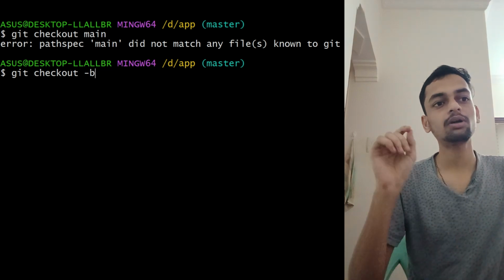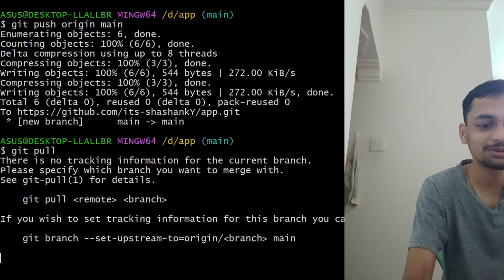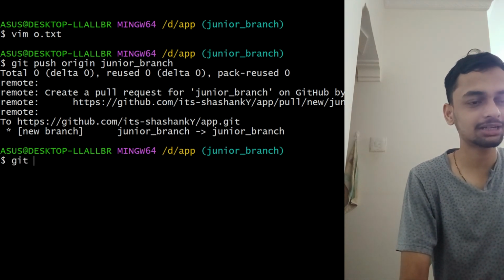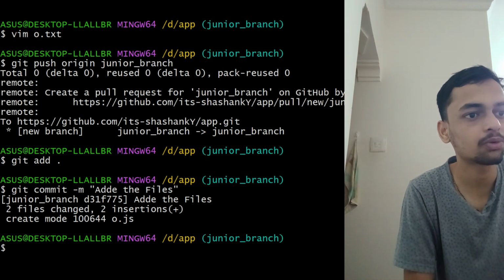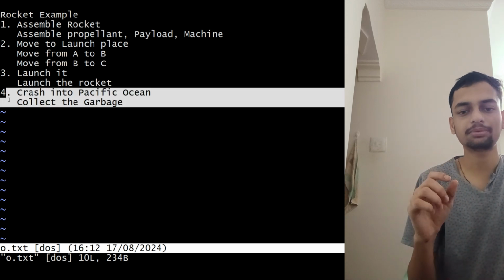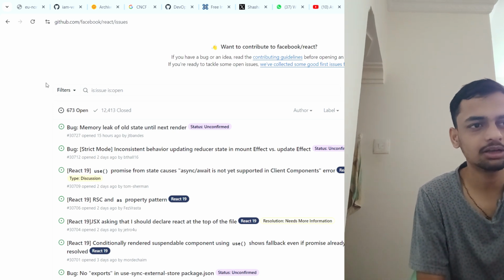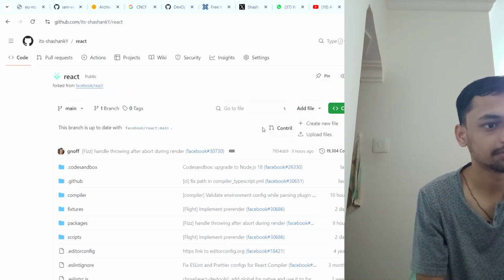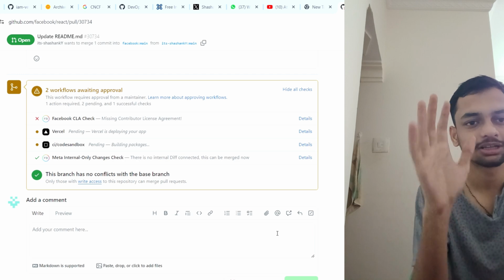[ Day 5 ] Version Control with Git and GitHub - Chapter 1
This video provides an overview of Git and GitHub. Git is a version control system that is used to track changes to files. GitHub is a web-based platform that provides hosting for Git repositories.

The video covers the following topics:

How to create a Git repository.
How to add files to a Git repository.
How to commit changes to a Git repository.
How to push changes to a Git repository.
How to create a branch.
How to merge branches.
How to fork a project.
How to create a pull request.
The video also covers some of the additional features of GitHub, such as issues, pull requests, and actions.

I hope this description is helpful!